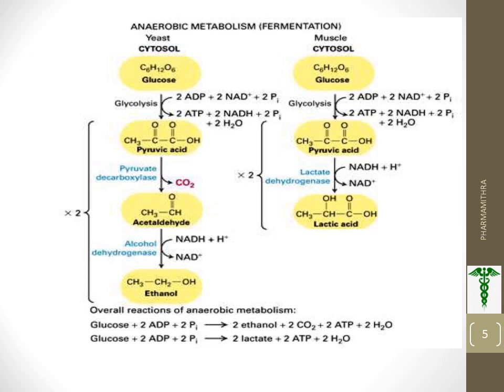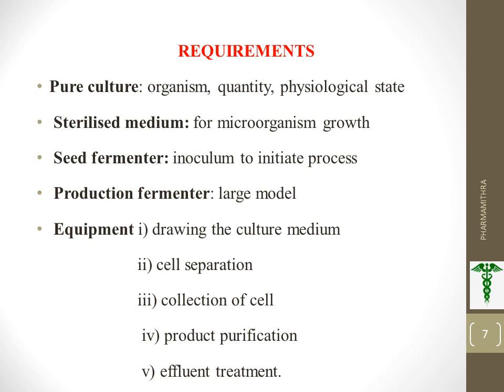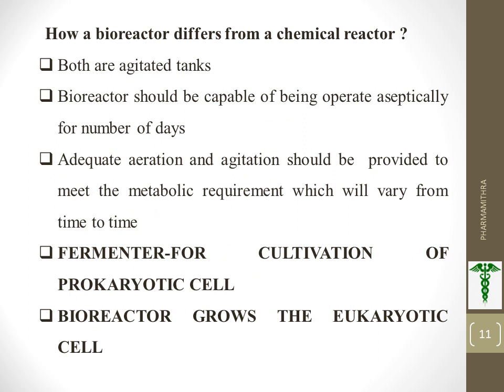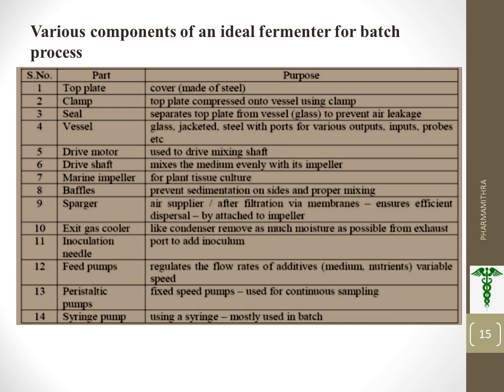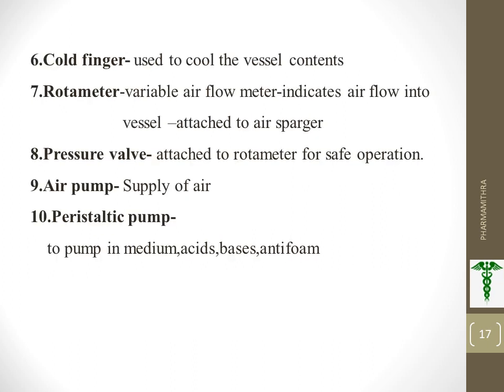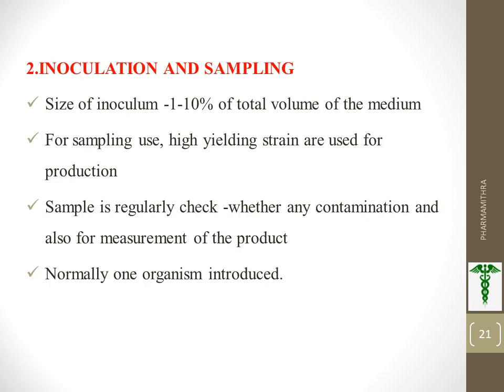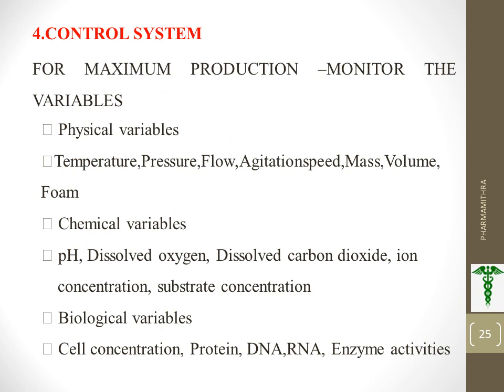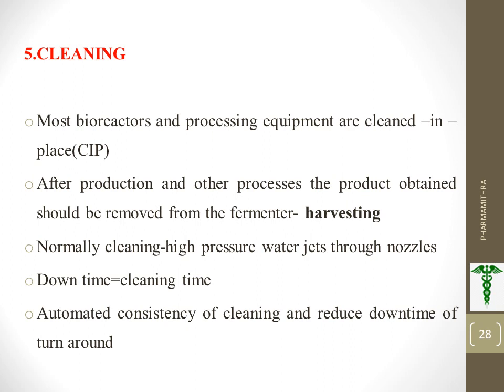FERMENTATION(PART-I)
This video gives an introduction to the topic fermentation.It simply gives a brief idea about the process of fermentation,requirements of a fermentation process,design of fermenter,operation in fermentation and processing controls used in fermentation.
This video will be helpful for 6 th semester B.Pharm students
Provide information about the terms used in Pharmaceutical industry related to fermentation
Proud to be a pharmacist